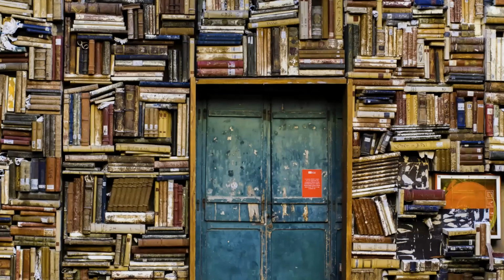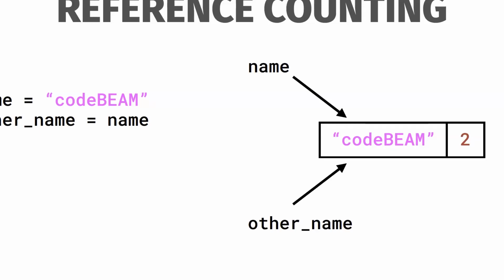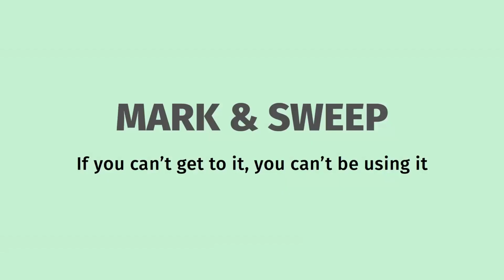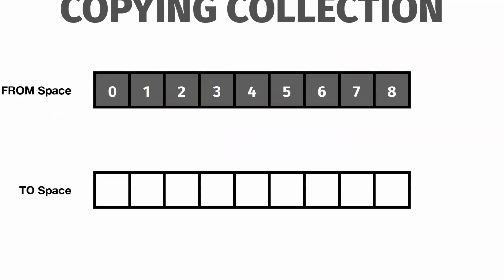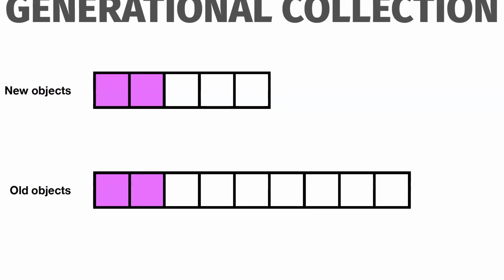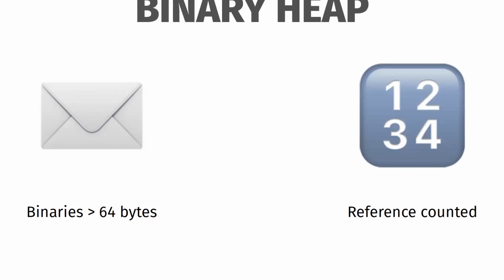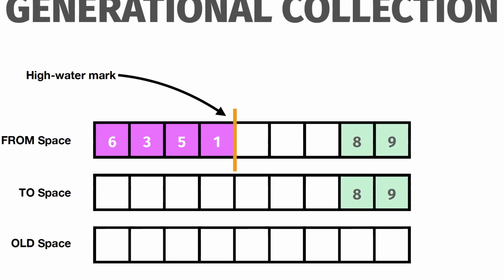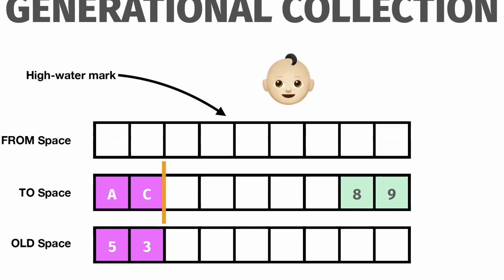Who Takes Out Your Trash | Sanne Kalkman | Code BEAM V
This video was recorded at Code BEAM V  2020 - codesync.global/conferences/code-beam-sto/

Who Takes Out Your Trash | Sanne Kalkman - Elixir Engineer at CodeSandbox

ABSTRACT
No matter how clean your code, every program you run creates garbage. Luckily, most of us don’t have to think about taking out our own trash. Garbage collectors simply take care of business, but that doesn’t mean we have to be mystified by how they do their jobs.